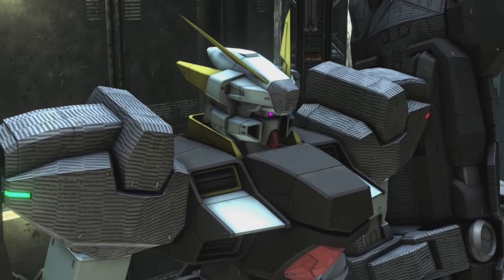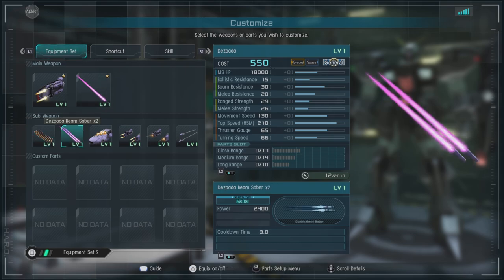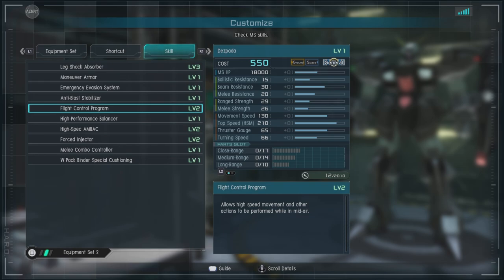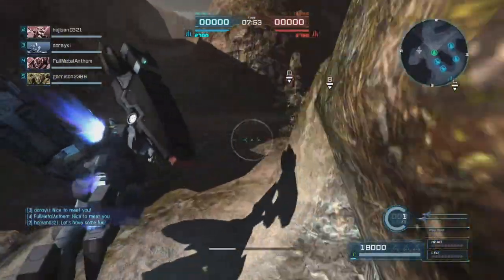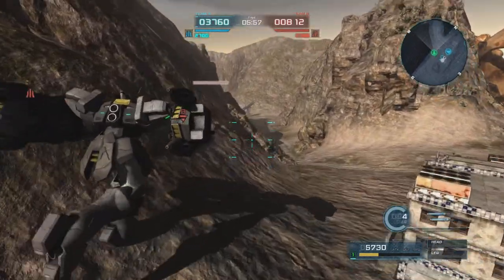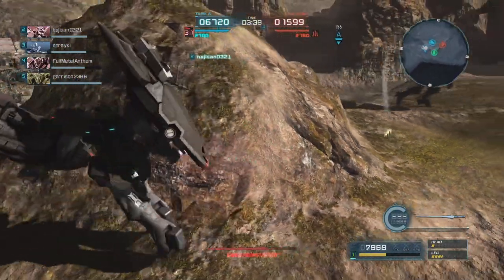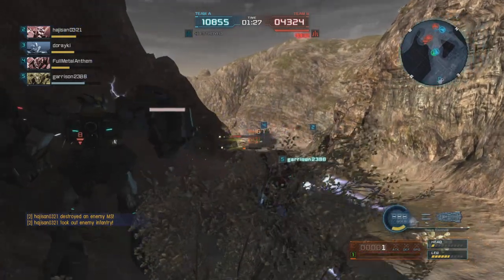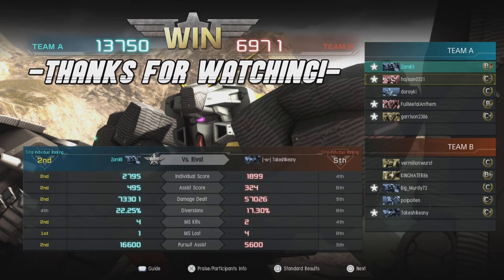MrNobodyPresents: The Dezpada!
With its origins in the Titans the Dezpada is an interesting unit with a defined purpose as an escort unit. Join me as we go over the units loadout, features, and show things off with a match.